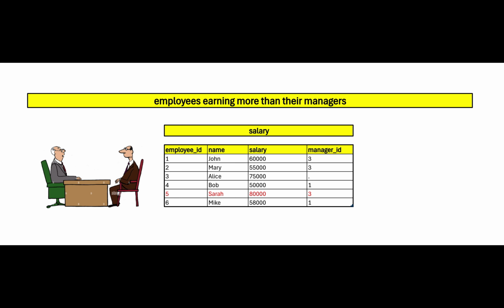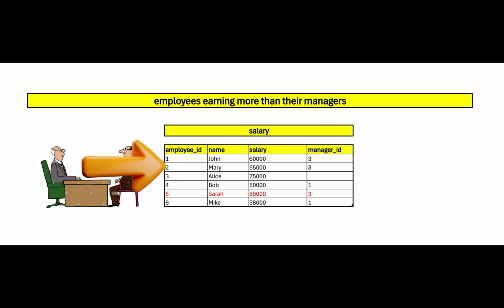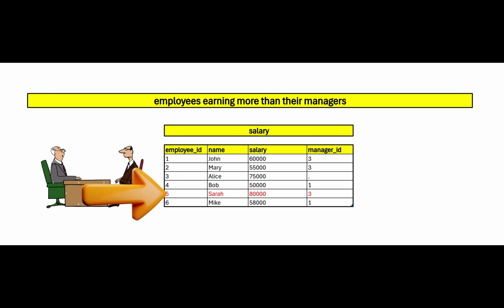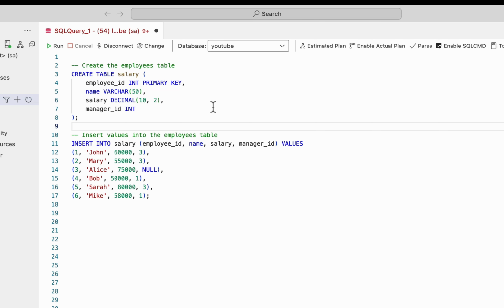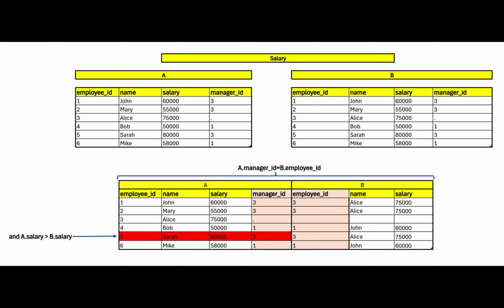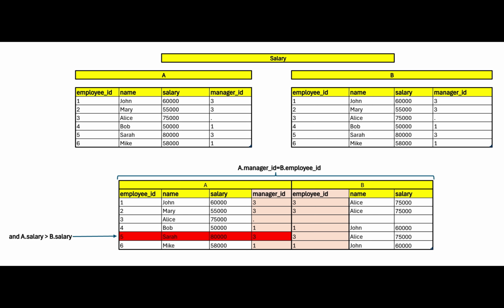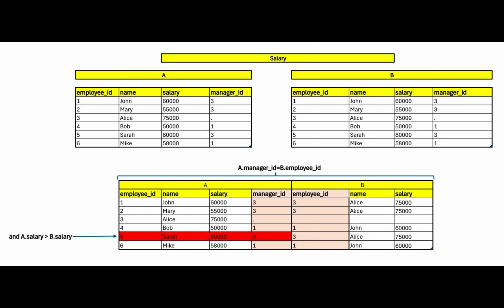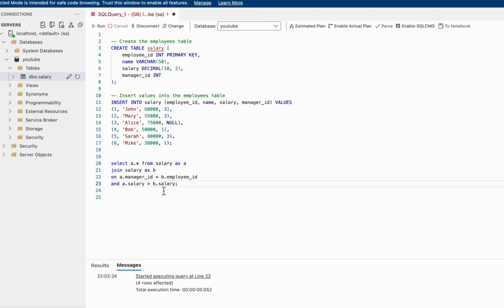SAS | Employees Earning More Than Their Managers | SQL Interview Question | cognizant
In this video, we tackle an intriguing sql interview question : "Employees Earning More Than Their Managers." This problem is essential for dataanalyst and sql enthusiasts, especially those preparing for interviews at top companies like cognizant.

In this tutorial, we will guide you through the process of creating an employees table and inserting sample data to analyze salary relationships within an organization. You'll learn how to use sql queries to identify employees whose earnings surpass those of their managers.

CREATE TABLE salary (
    employee_id INT PRIMARY KEY,
    name VARCHAR(50),
    salary DECIMAL(10, 2),
    manager_id INT

-- Insert values into the employees table
INSERT INTO salary (employee_id, name, salary, manager_id) VALUES
(1, 'John', 60000, 3),
(2, 'Mary', 55000, 3),
(3, 'Alice', 75000, NULL),
(4, 'Bob', 50000, 1),
(5, 'Sarah', 80000, 3),
(6, 'Mike', 58000, 1);